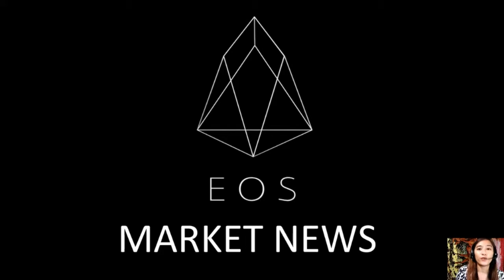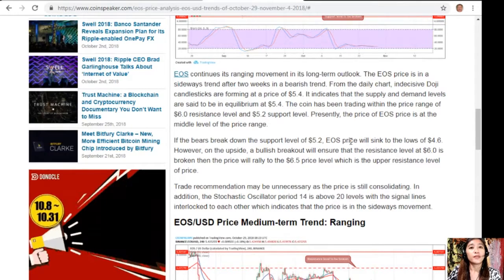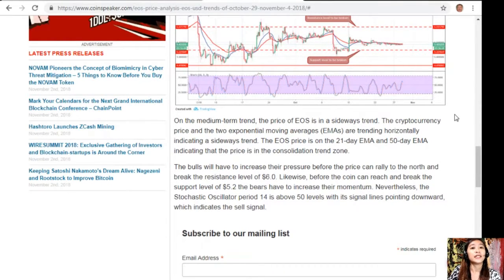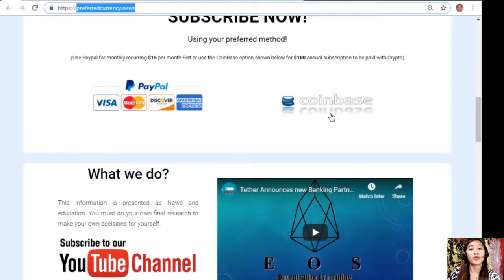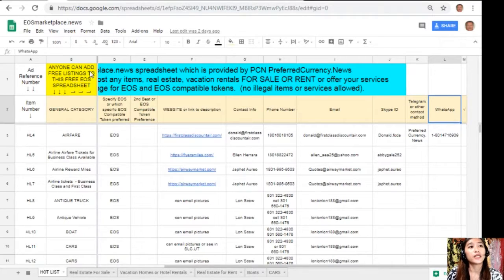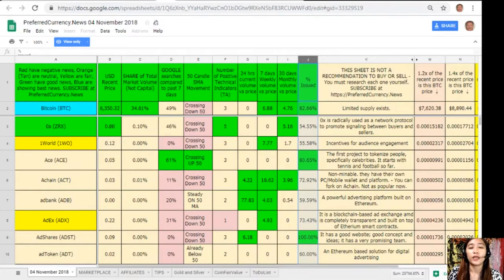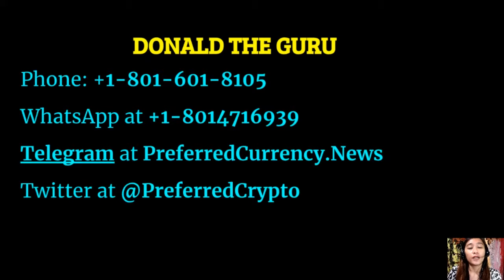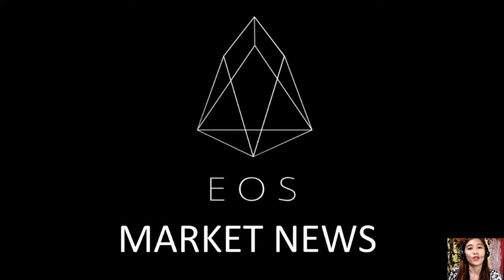EOS Price Analysis - November 4